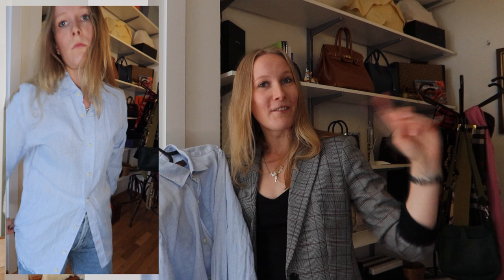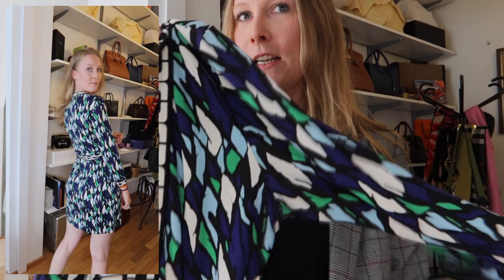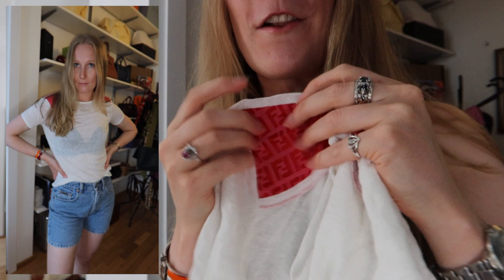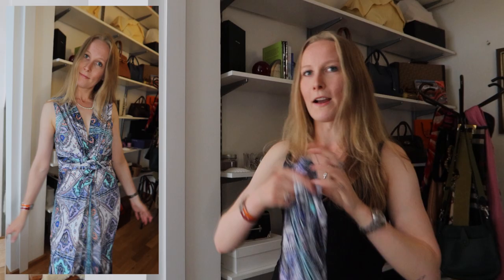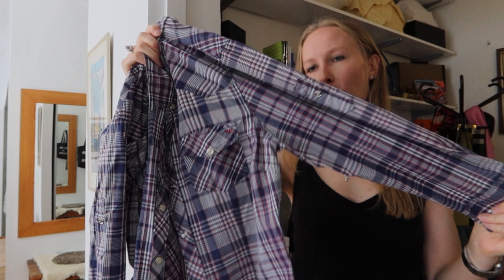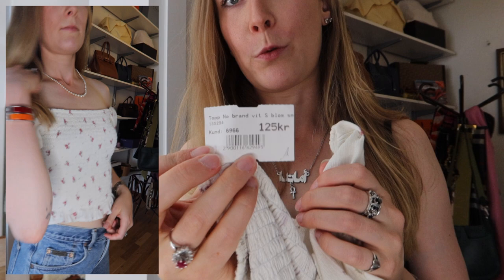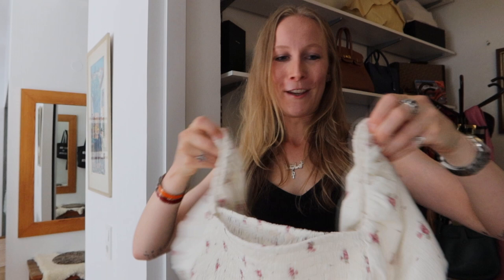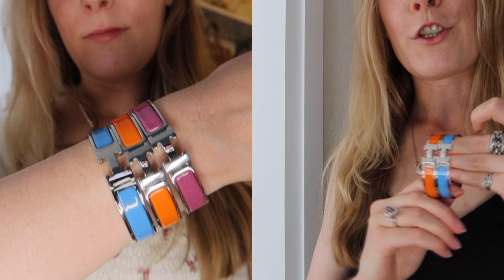PRELOVED LUXURY HAUL | New in My Closet Fall 2022 | Collective Secondhand Haul | Siedler Aesthetic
Hey friends ♡  I must admit, I have been shopping a bit recently and shopping of course entails a haul..! Today I am sharing with you what is new in my closet for fall 2022. This video was filmed a few weeks ago so I actually have another haul in the making - with even more fall appropriate clothing.. So you should indeed expect another collective secondhand haul to come your way. I have been trying to be more mindful about the items I add to my wardrobe, and therefore I have been focusing on collecting luxury clothing items that I think I will get much use from. Now, I don't say I am a fashion minimalist, however I am trying to build an impactful wardrobe of closet essentials, that I can use in various outfits - and pair with my favorite outfit formulas. Fall fashion 2022 - can we make this the season of preloved luxury? Do you think I added some good items to my wardrobe in this haul? Which item was your favorite? I am honestly still impressed that I managed to find that linen Fendi tshirt, as well as those Hermes Clic H bracelets at such good deals..! :D

VIDEO CHAPTERS:
00:00 Hi Fam :)
00:23 Clothing try on haul
10:03 Accessory haul
11:49 See u soon :)

These items were purchased by me with my own money or given to me by family members. Moreover, please note all commentary in the video are my own opinions and experiences, and should not be considered as facts. Take what resonates and leave the rest, please and thank you.

Looking forward to seeing u here again next Sunday at 3pm Swedish time ;)

xoxo,
Amanda @siedleraesthetic